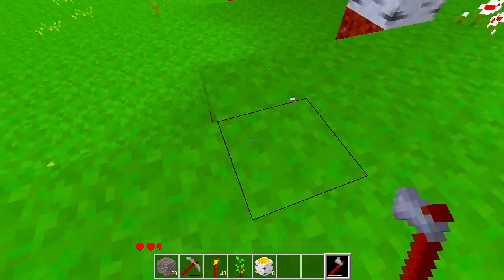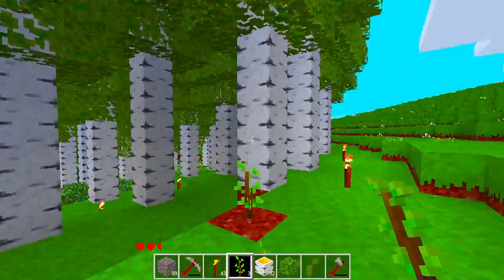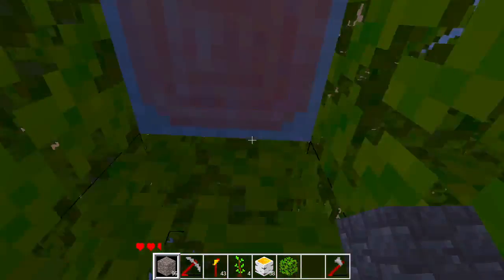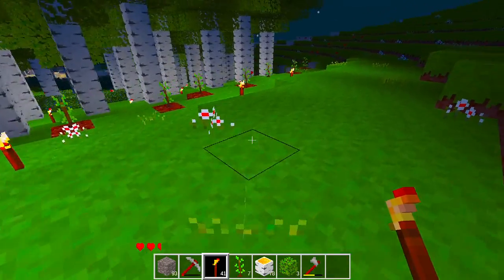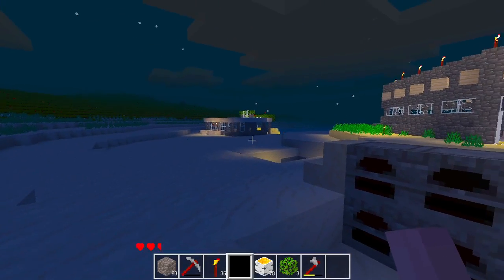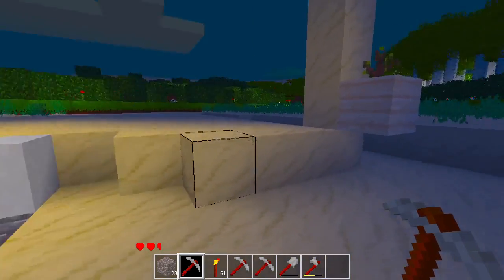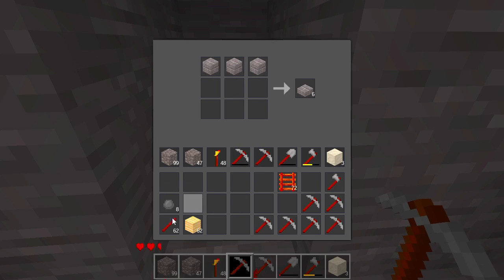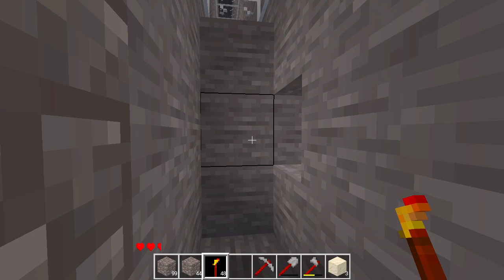Minetest Gameplay Part 38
Today I harvest and then replant entire row of trees in my forest and then head back into the dungeon!